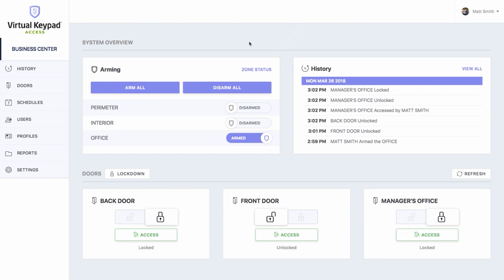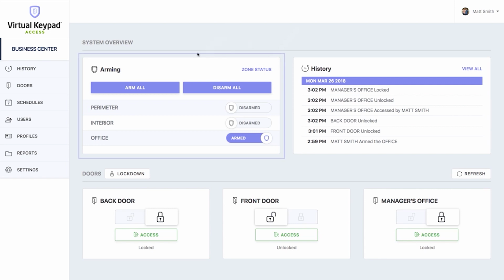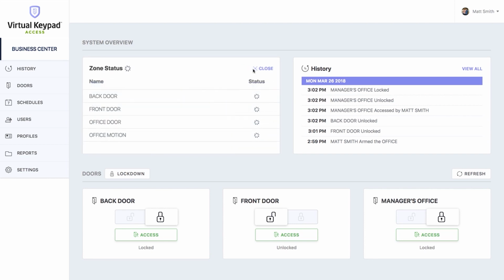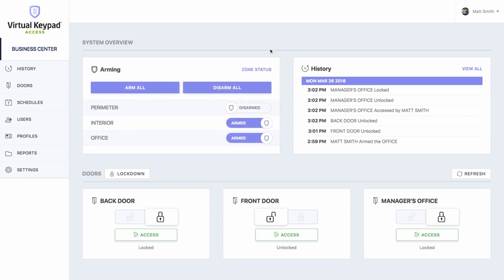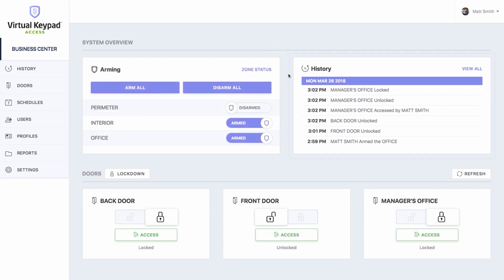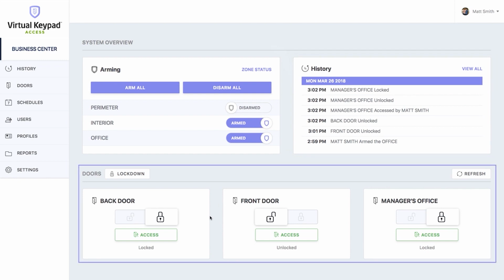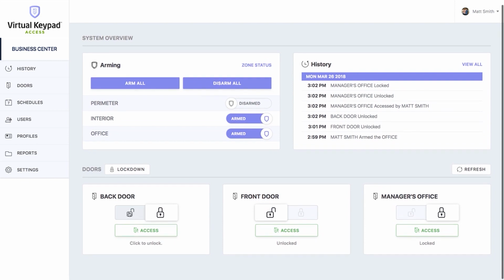DMP Access Control Virtual Keypad Overview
Short video that teaches how to use the Virtual Keypad portal